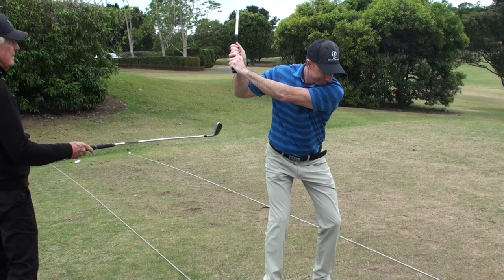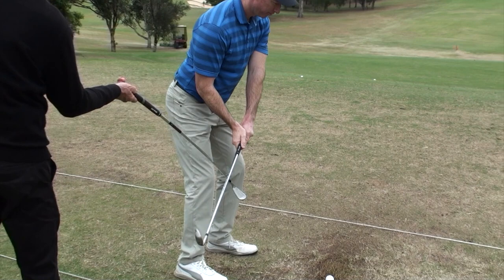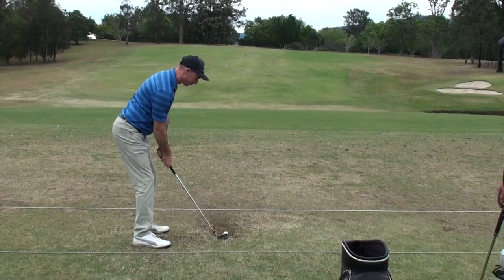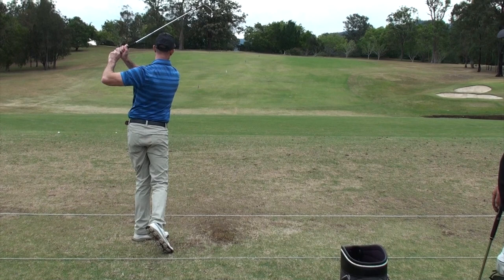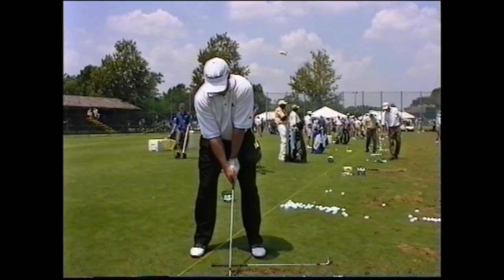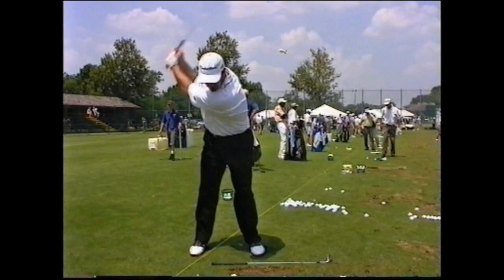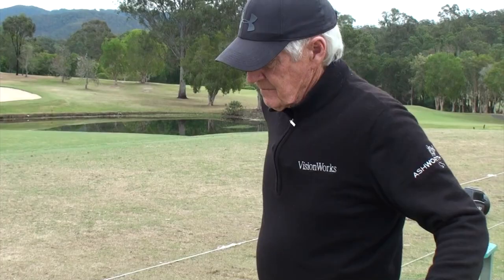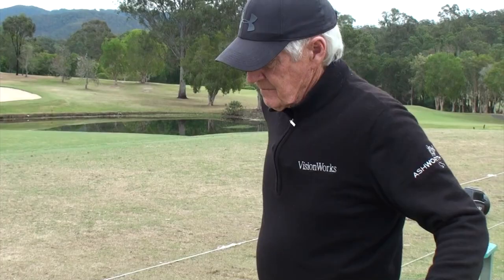Back to Basics: Max Compression Min Effort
Gary Edwin talks about the basics of the RSS. Getting compression with minimal effort and keeping the club square to the body.